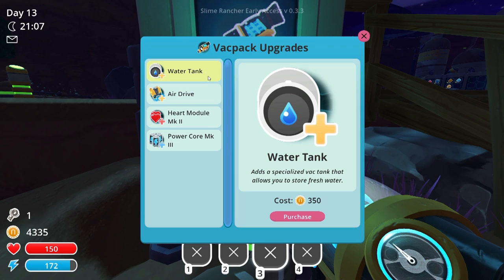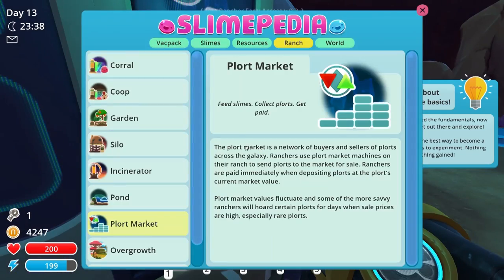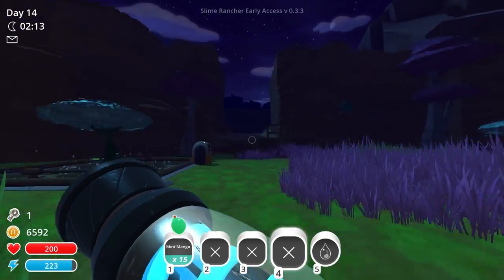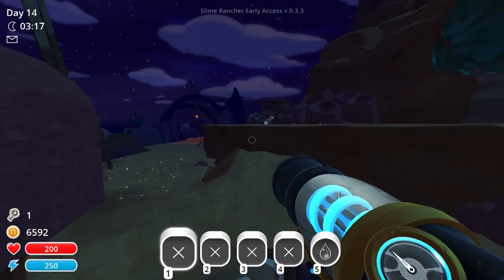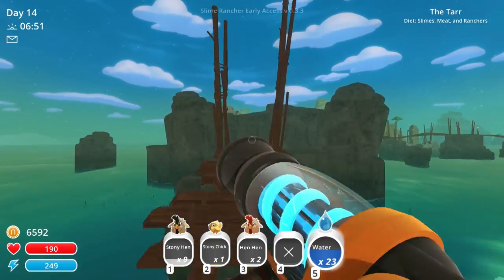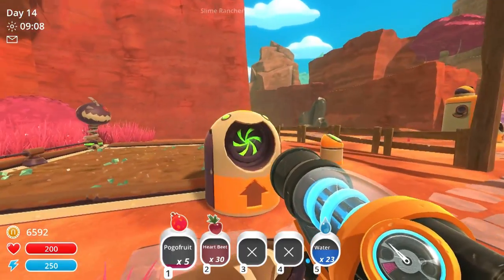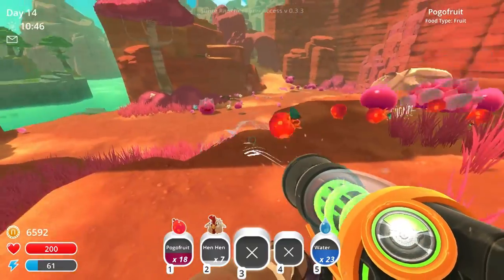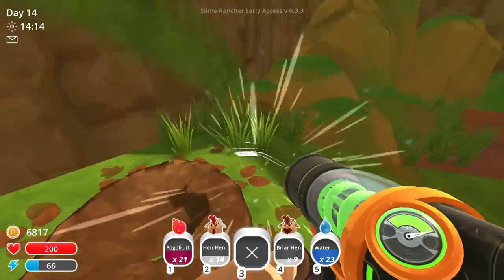Slime Rancher #13 Lucky Tabby Slime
And we're back with more Slime Rancher! Lets explore the new lands and find the new slimes!